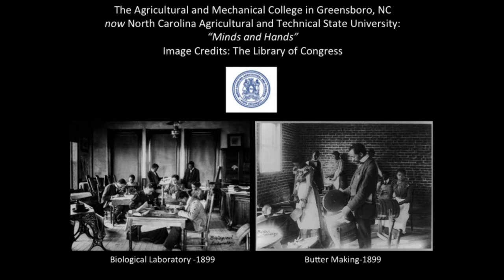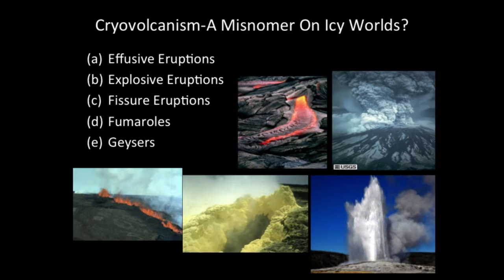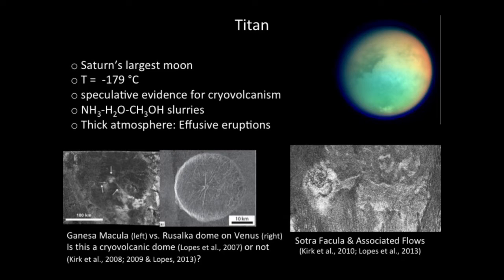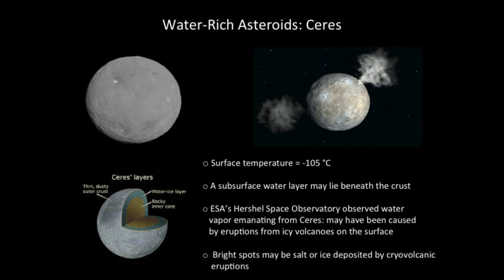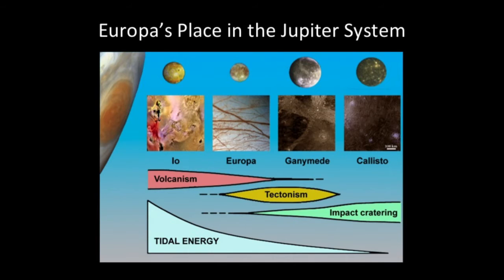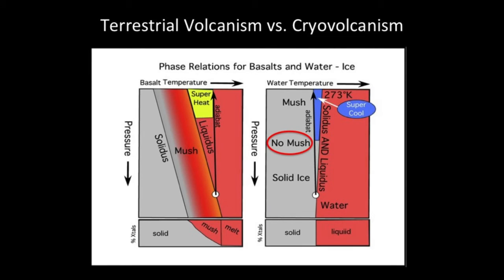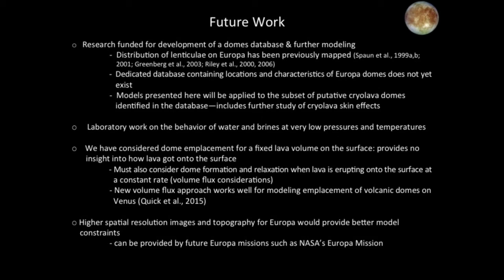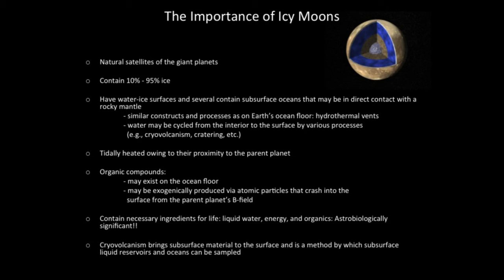Icy Volcanism in the Outer Solar System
Lynnae Quick discussed her research on using analytical methods to model volcanic and cryo-volcanic processes on the terrestrial planets and the icy moons of the outer solar system.

Speaker Biography: Lynnae Quick is a research scientist at NASA's Goddard Space Flight Center.